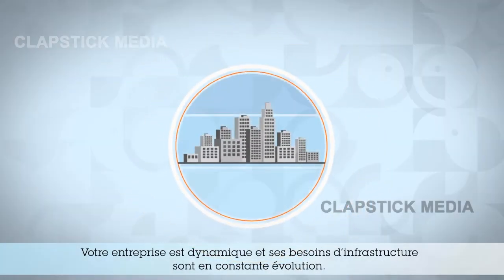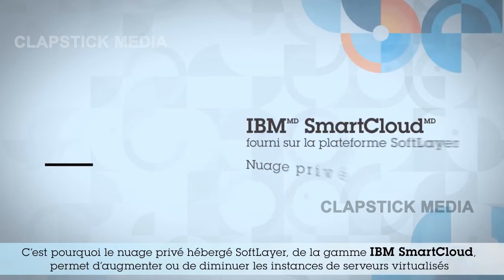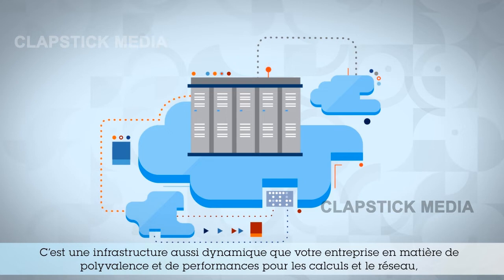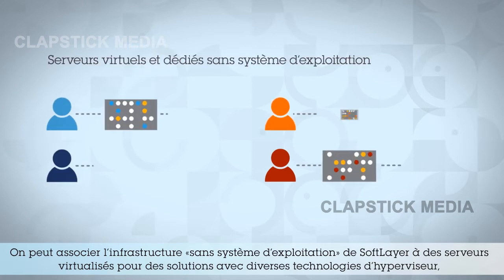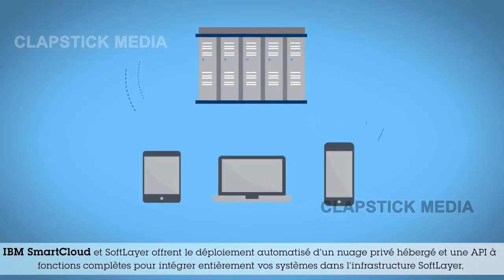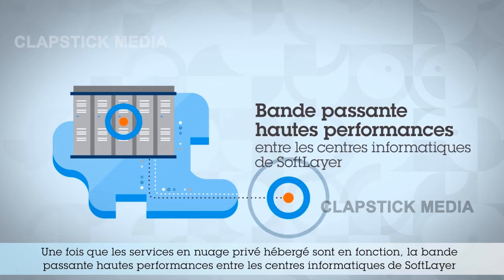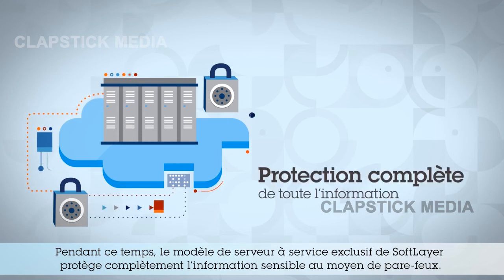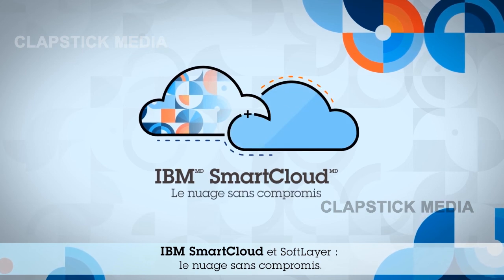IBM Info graphics Animation Video 2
Info graphics Animation Video for IBM with French Subtitle and Text.